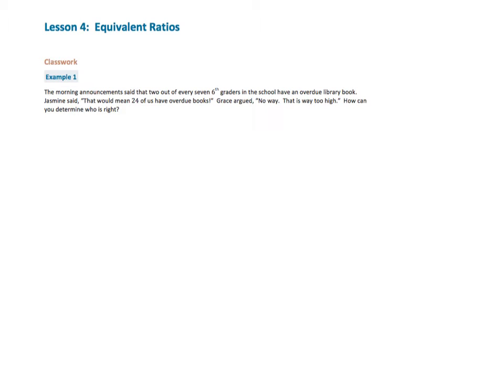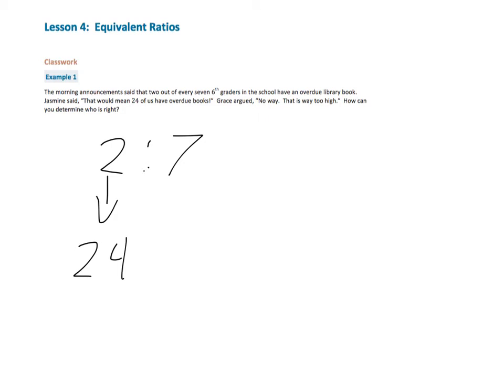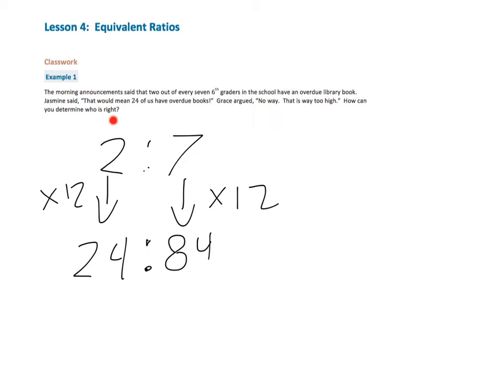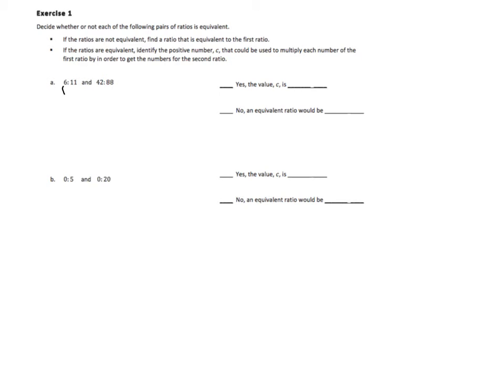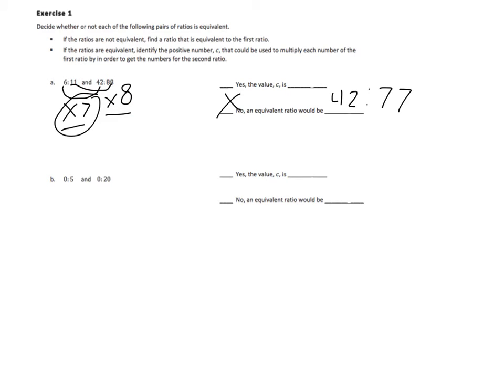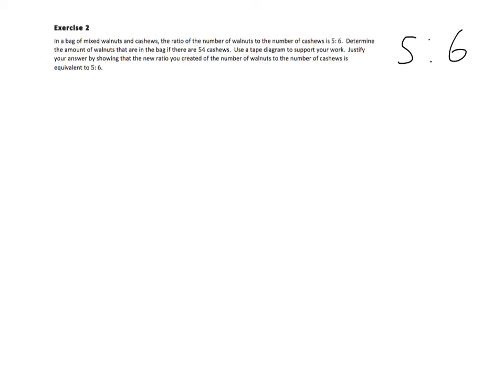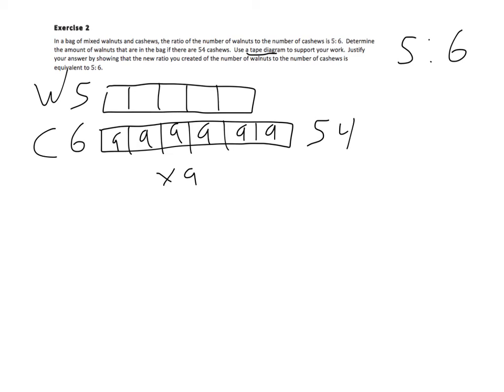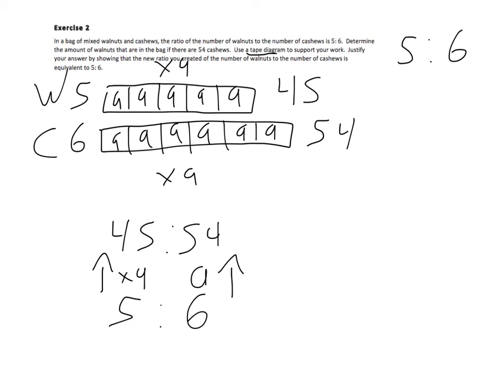6 1 A 4